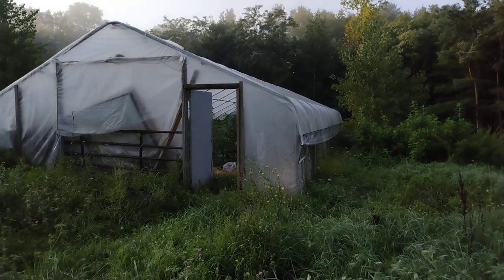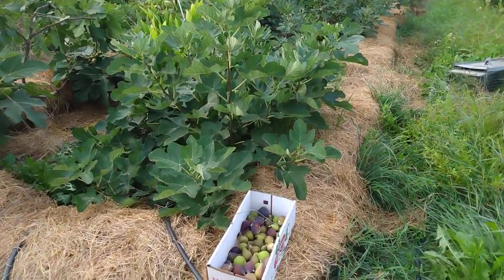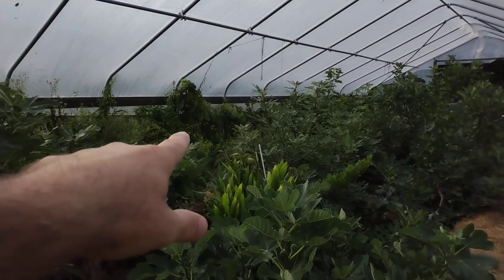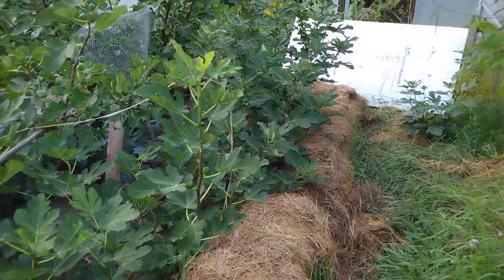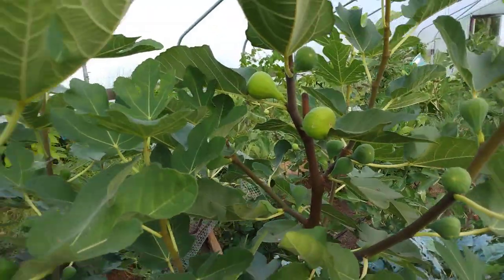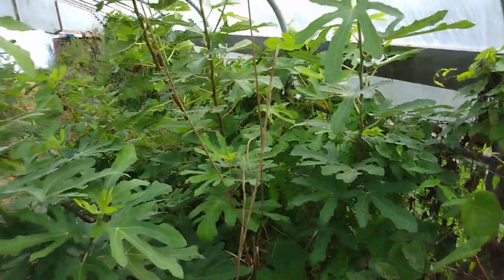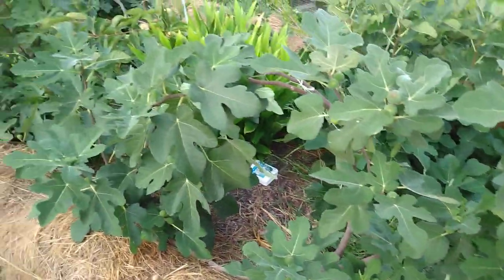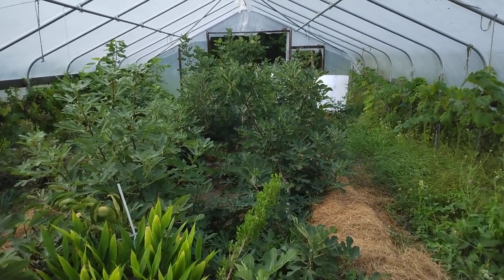UPDATE: New York Fig Tree Greenhouse Figloo Hardy Figs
See fig trees grown in the ground using an unheated high tunnel greenhouse with added winter insulation for protection from freezing. Watch to see our eight varieties of hardy fig trees. Florea fig is our favorite cold hardy, early season, very productive, delicious fruited fig.

If you'd like to learn more about growing figs in cold climates, get Lee Reich's new book, where you can read the sidebar about our NY Figloo project!